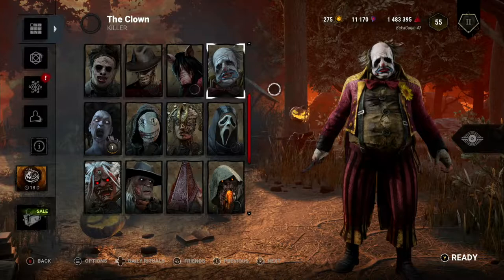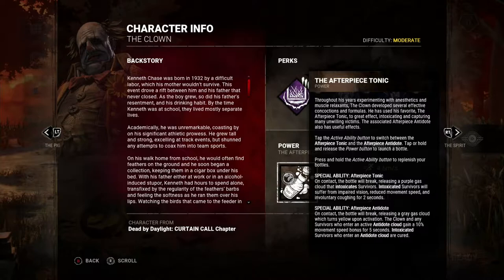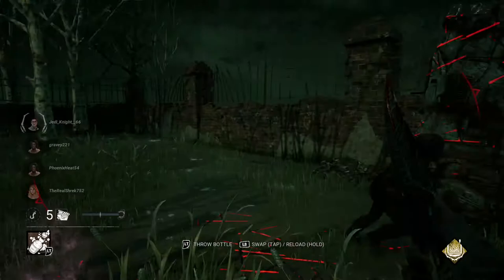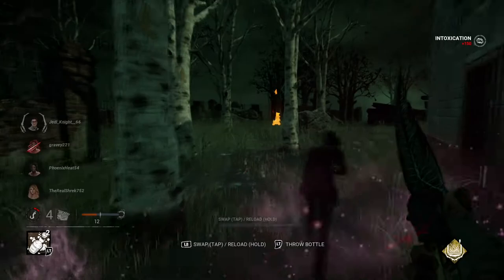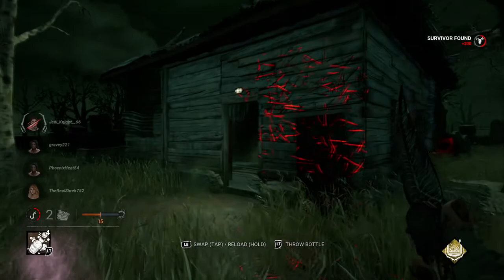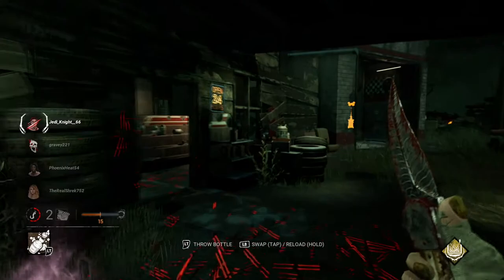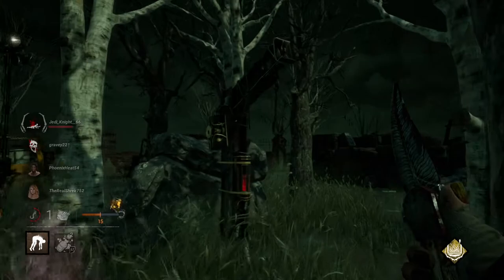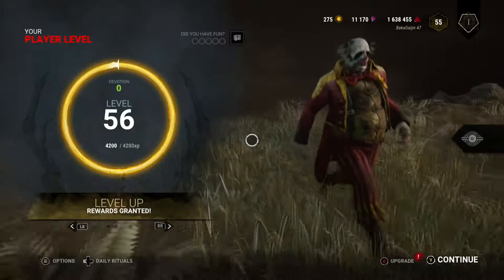Throwable with Slow Down Effect? Check!: The Clown - Dead by Daylight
Today we play The Clown for another first impression killer playthrough. He has some very interesting perks and abilities, and we put them to the test on an unlucky group of survivors. Would you like a throwable item with a slow down effect? The Clown has you covered. Would you like to be able to vault windows faster and block survivors from using that window to loop you? The Clown has you covered there as well. The Clown is fun, interesting killer that will let you play killer on your own terms.

Timestamps

00:00 - Intro
00:09 - Loadout
03:38 - Gameplay
14:04 - Verdict/final thoughts